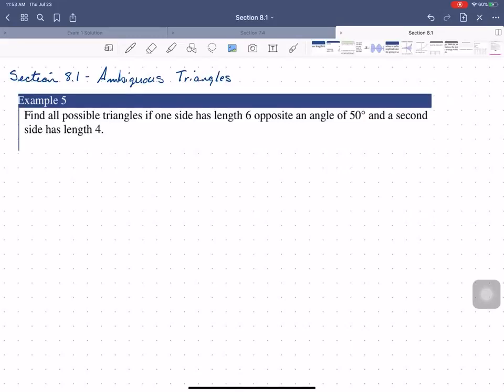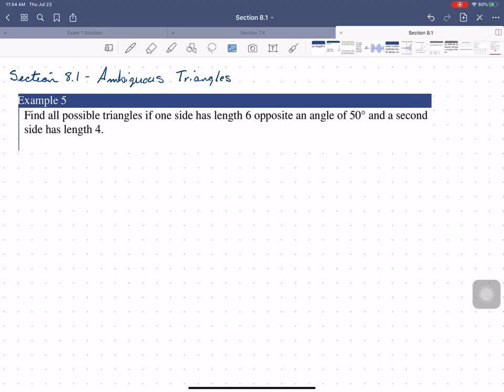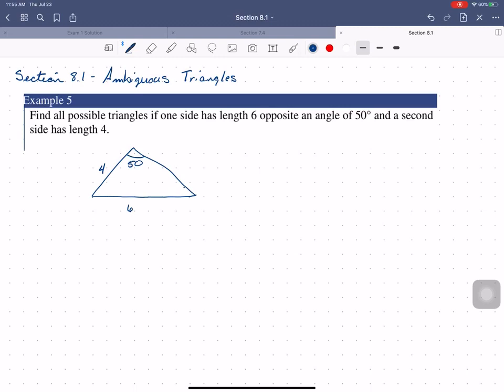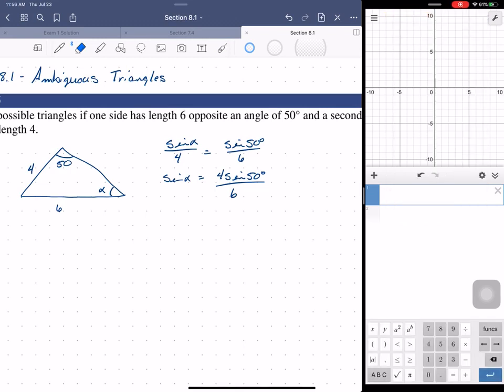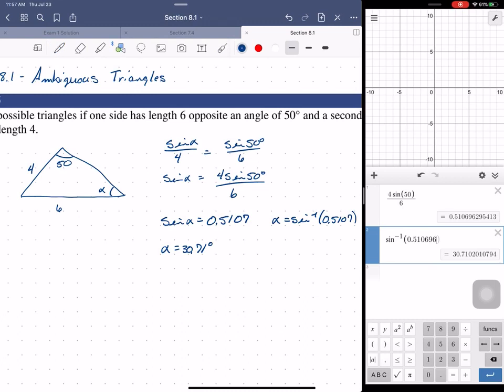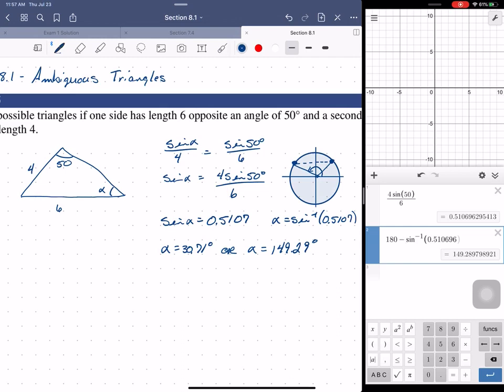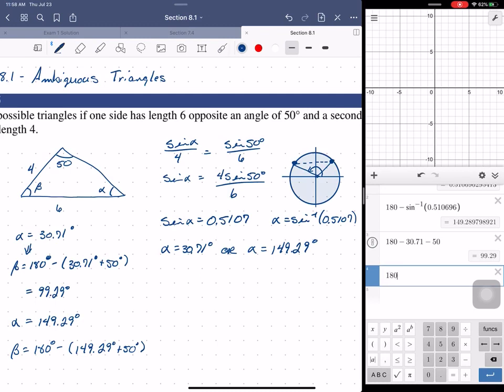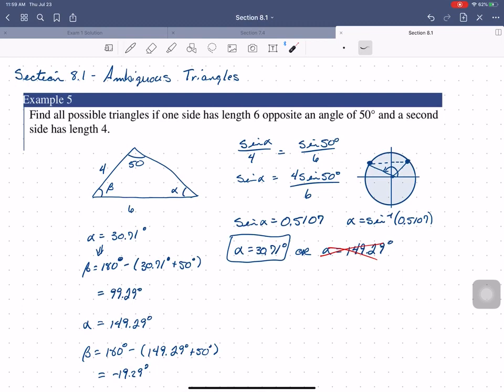MTH112 S8.1 Ambiguous Triangles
Not all situations have just one possible solution.